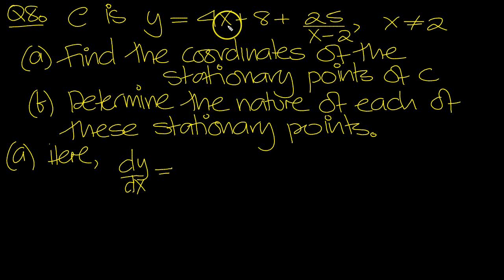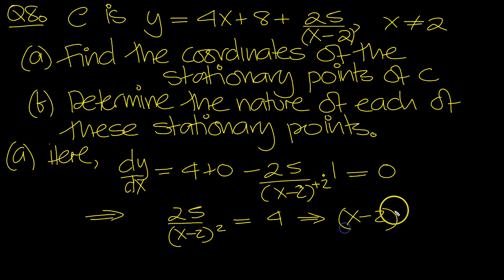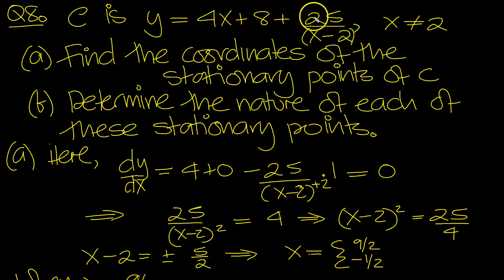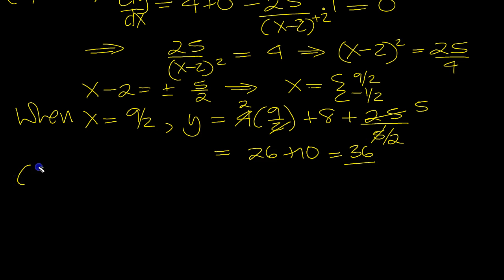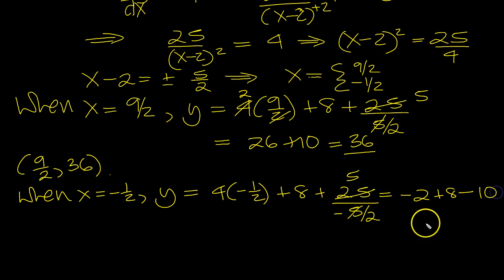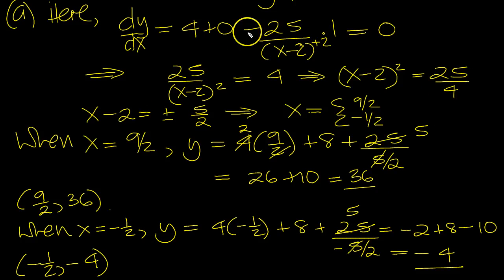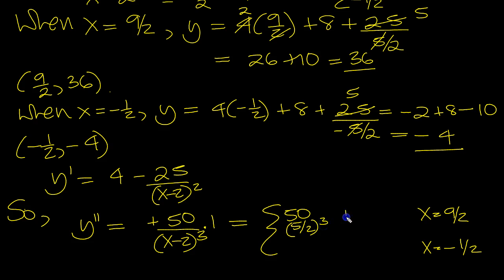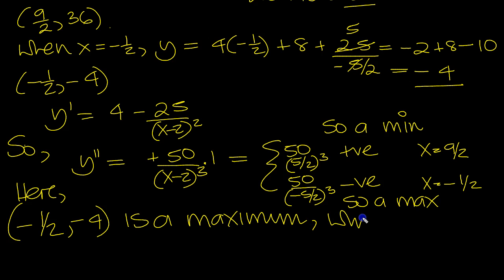IGCSE Further Pure Maths EdExcel P2 Q8 June 2012